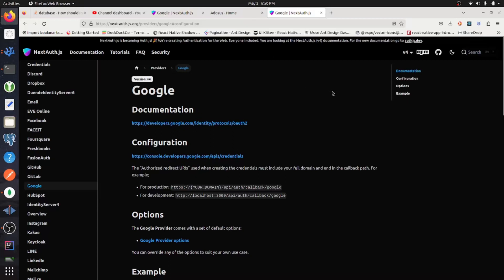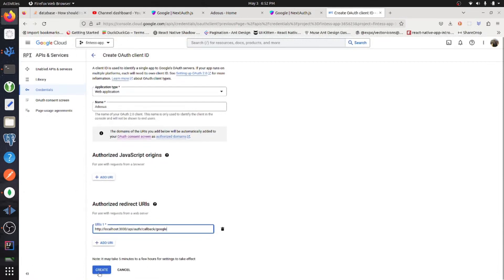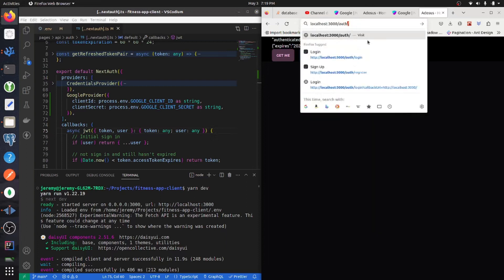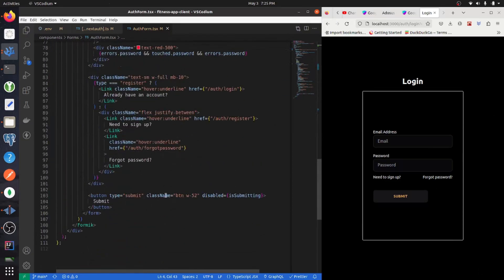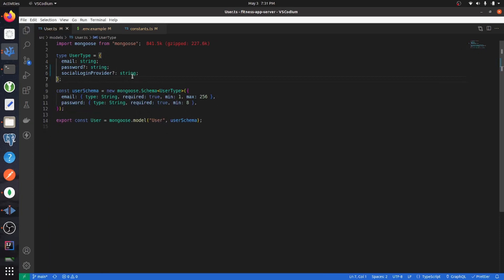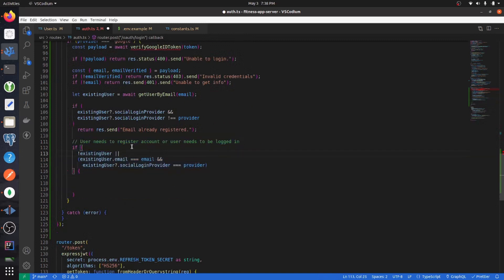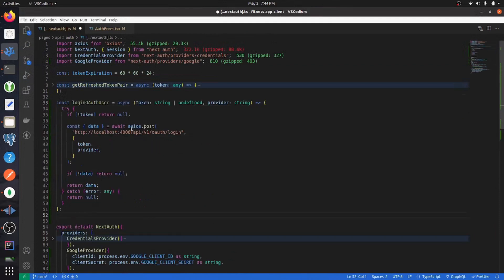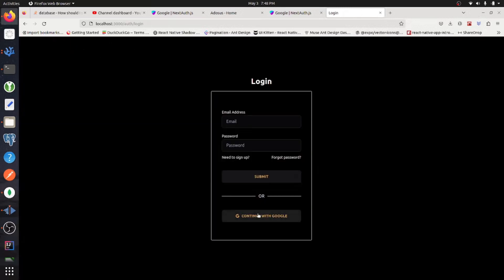Google OAuth With NextJS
In this video you will learn how to implement login and registration with Google OAuth in Nextjs using Next Auth.

Timestamps:
0:00 -  1:42 Configuring OAuth Credentials with Google
1:43 - 3:10  Adding GoogleProvider to Project
3:11 - 4:30  Adding Google Button to Auth Form
4:31 -  7:50 Creating OAuth Login Route
7:51 - 9:38  Remaining Client Side Implementation